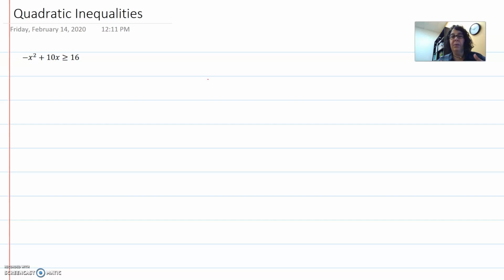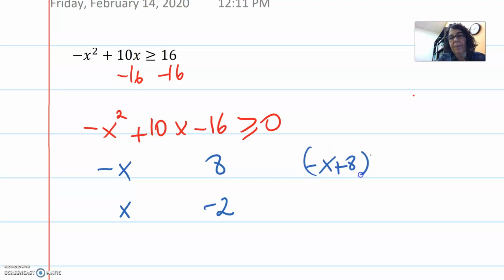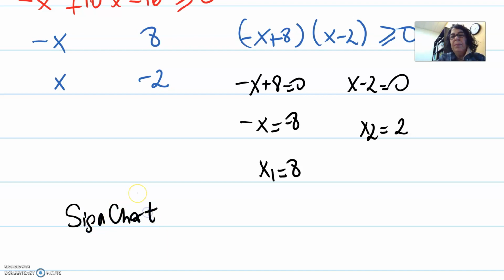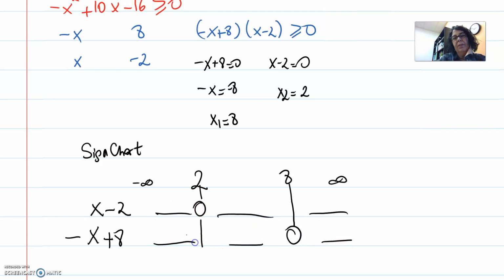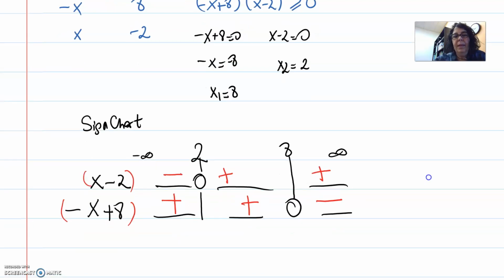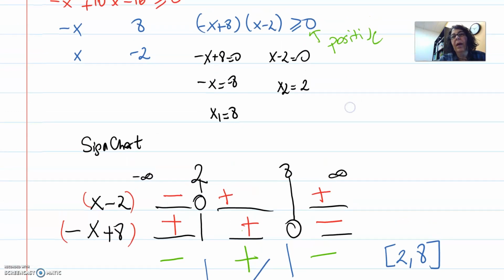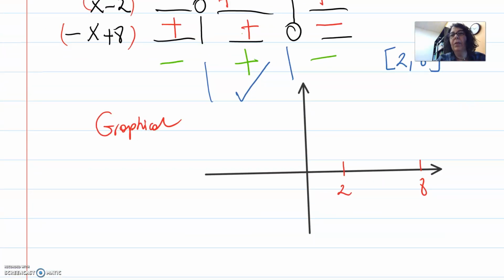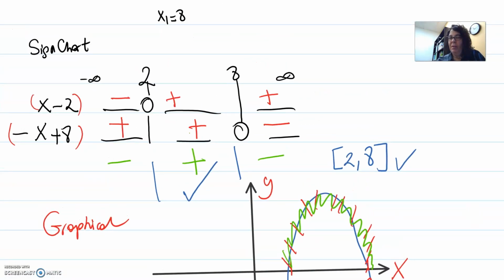Solving Quadratic Inequalities